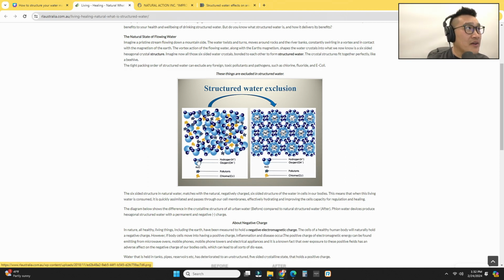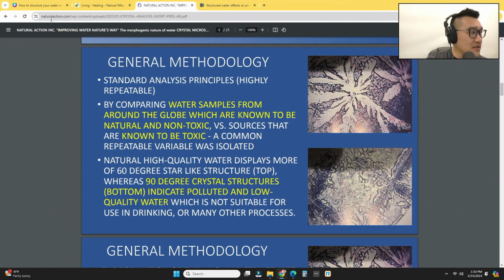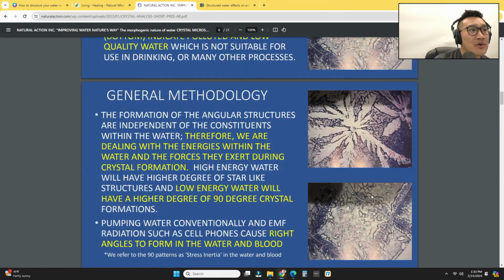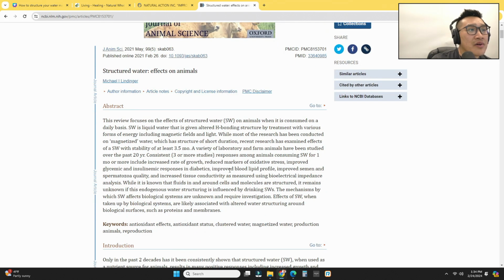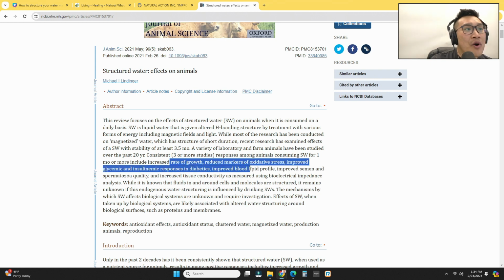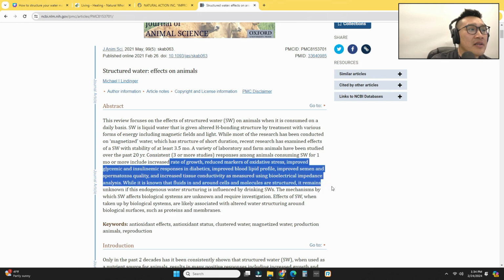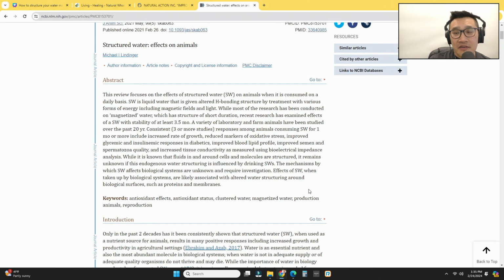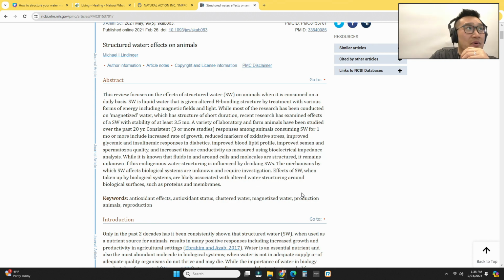How To: Structure your Water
My name is Dr. Tae Hyun Kim and I've been practicing Holistic Medicine since 2009. I want to tell everyone out there what I've been telling my patients, to help more people and give some insight into the work I do.